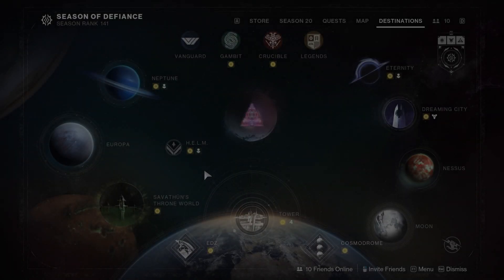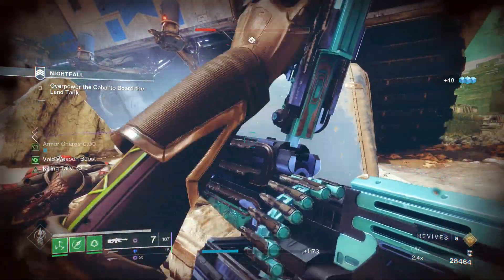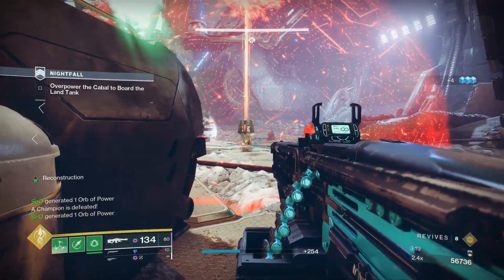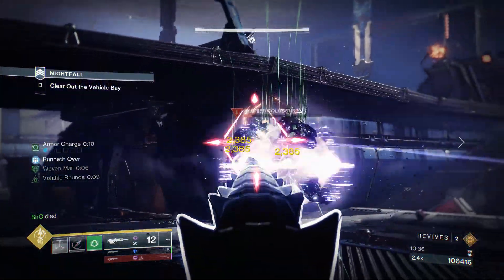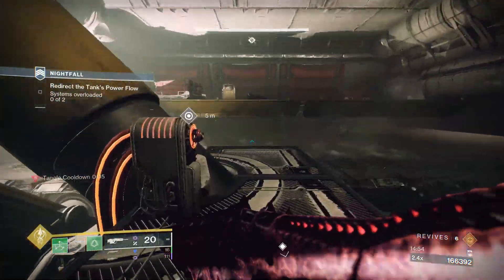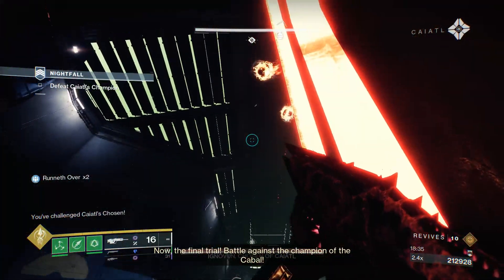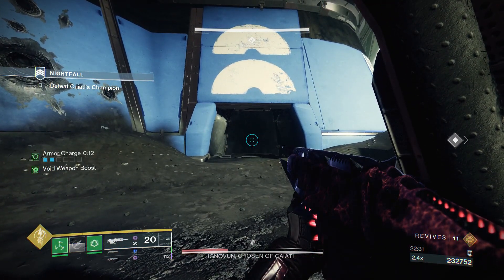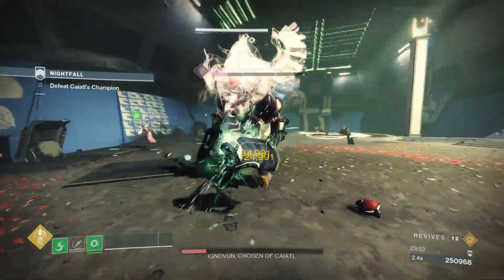You should be farming this grandmaster (Proving Grounds)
This is a very easy nightfall which is funny because this used to be the hardest lol